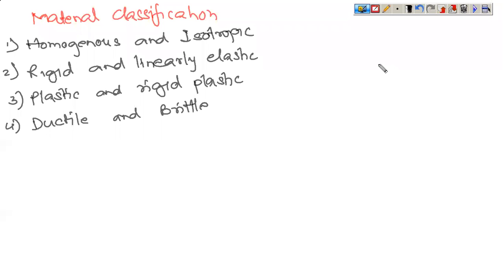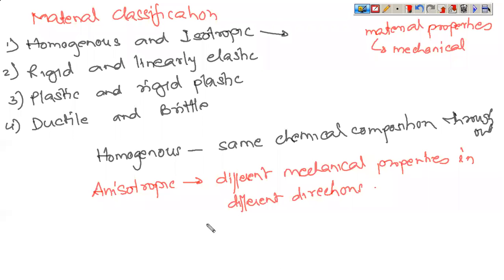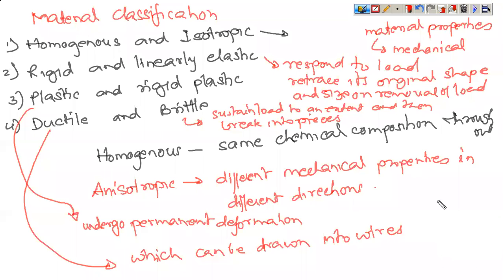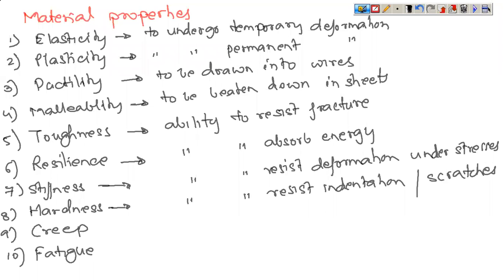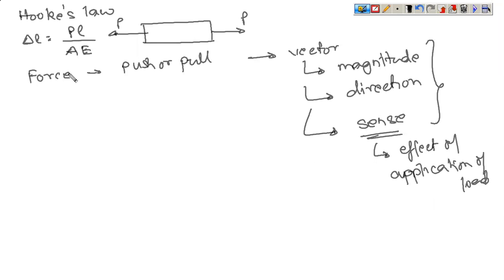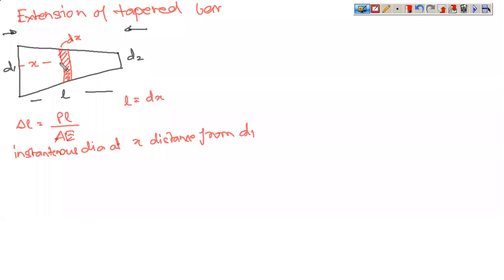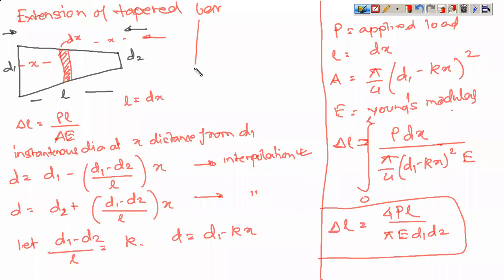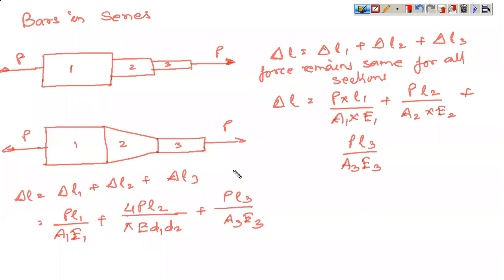Fundamentals of Mechanical Engineering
The video discusses the classification of material properties and the basic stress strain relationships